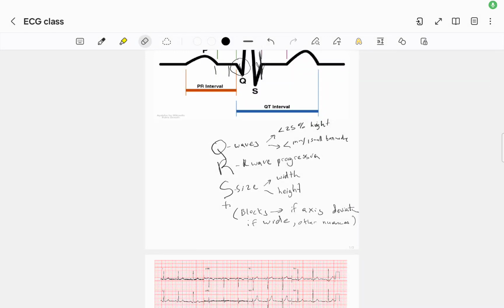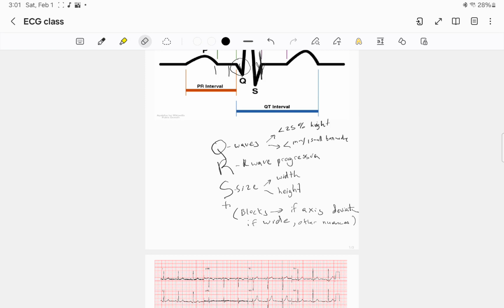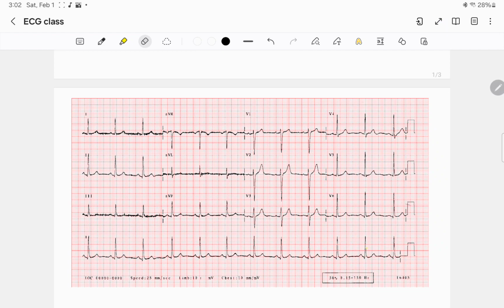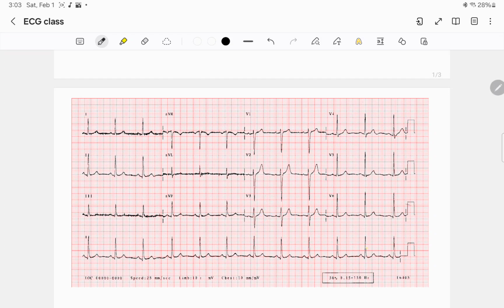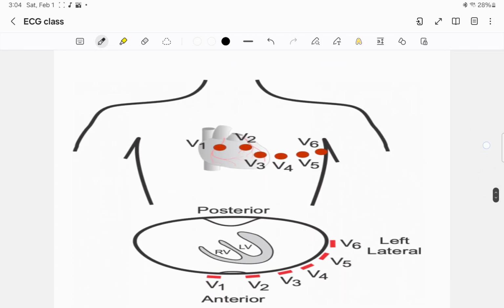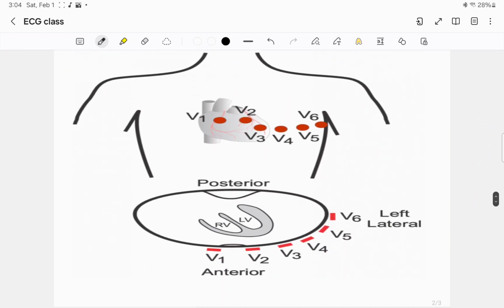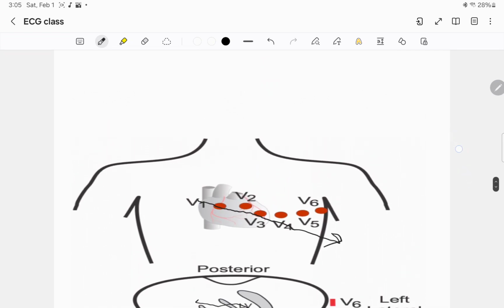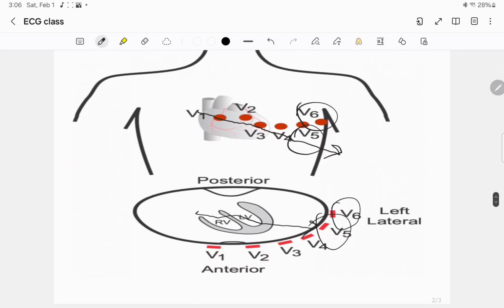21. Introduction 13 waves b